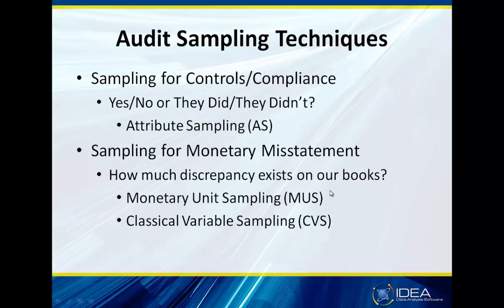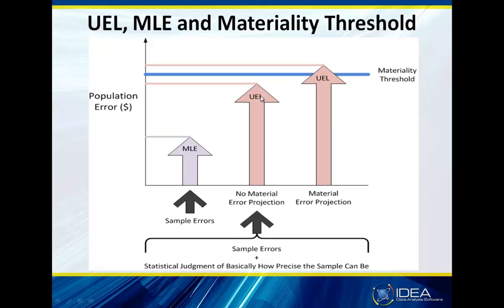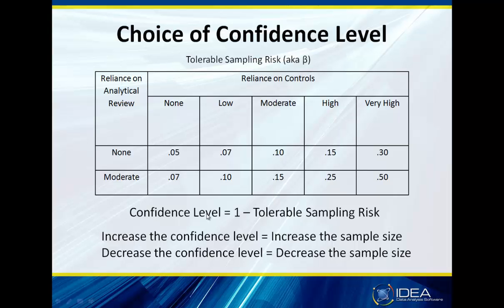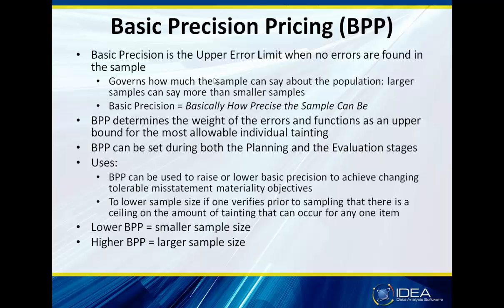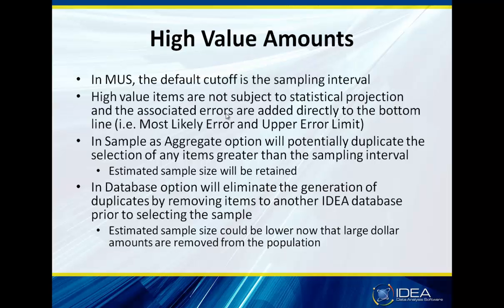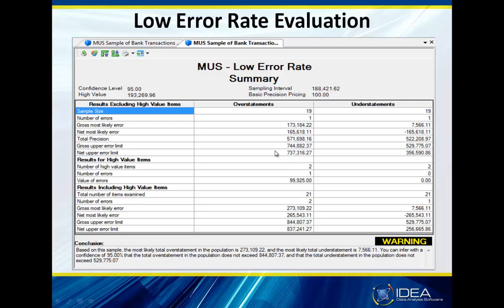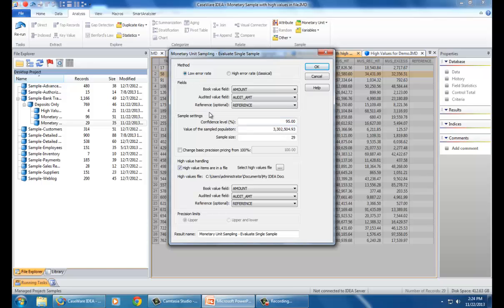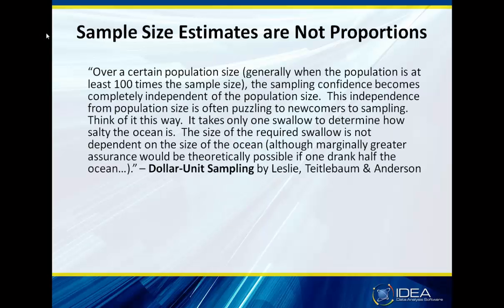Monetary Unit Sampling